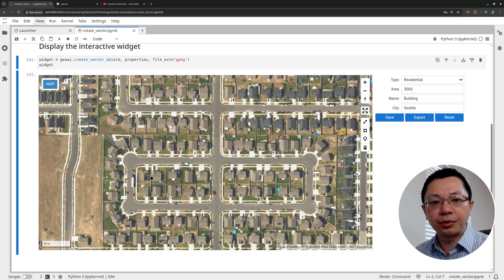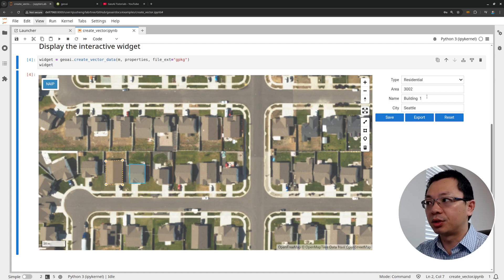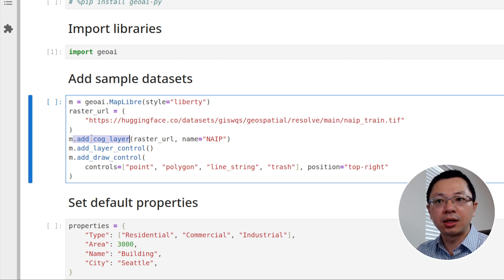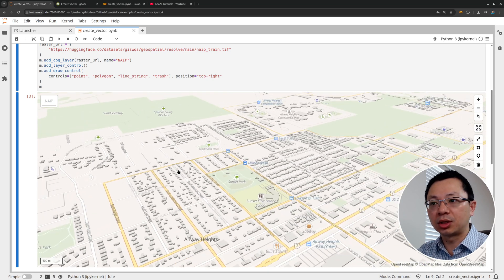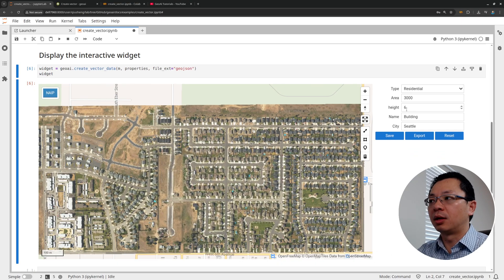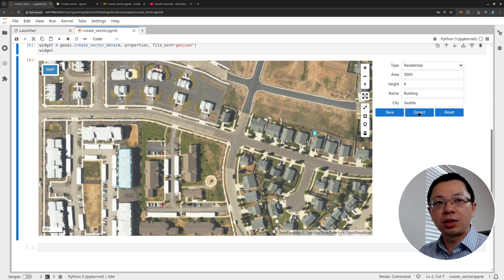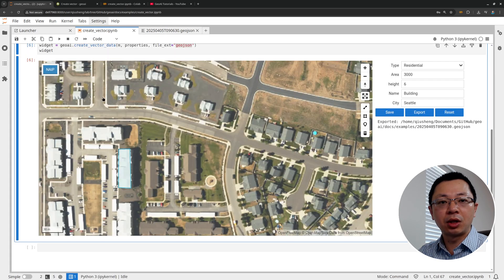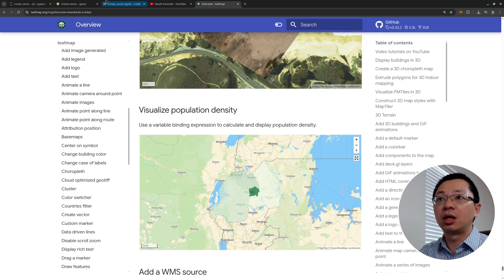GeoAI Tutorial 17: Create a Labeled Dataset for Deep Learning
Learn how to create a labeled dataset interactively in a Jupyter environment—no desktop GIS required. Use your dataset to train powerful deep learning models.